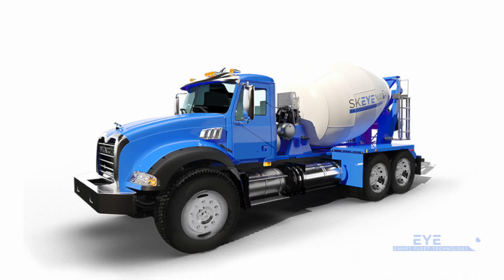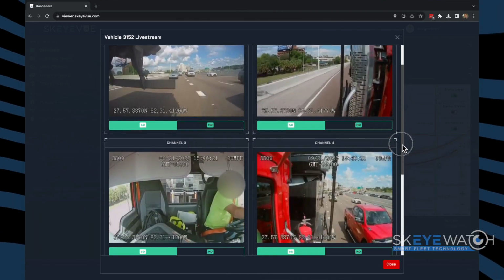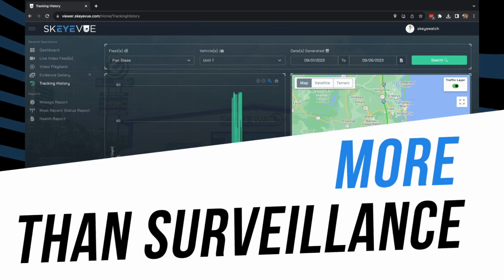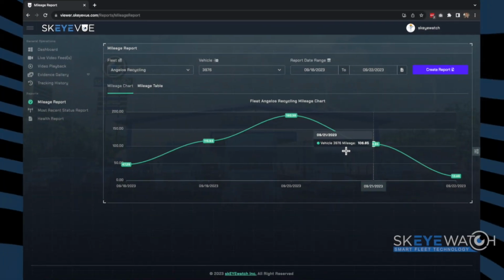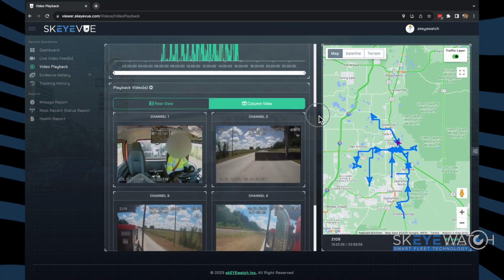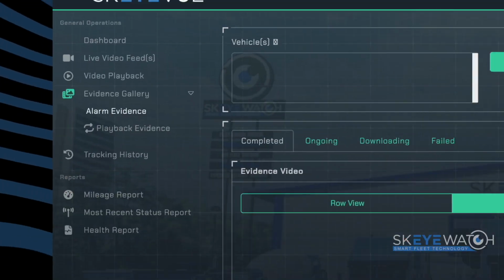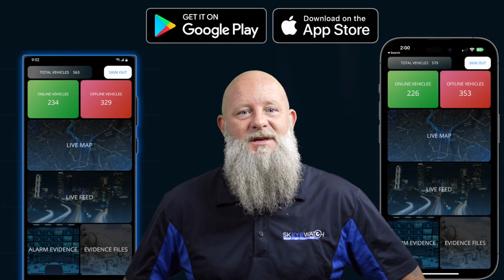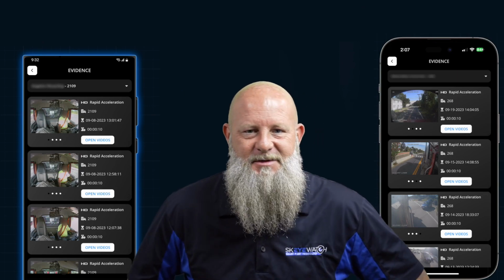Vehicle & Truck Camera System from skEYEwatch (Late 2023)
- Truck Camera System, Vehicle Camera System, Fleet Camera System

00:03 - Tommy Oversmith share big news
00:10 - skEYEvue Commercial Truck Camera System
00:26 - Vehicle Camera System sneak peak
00:45 - Fleet Camera System for ANY size fleet
00:52 - Instant live streaming
01:03 - Remote management & advanced reporting
01:16 - Instant fast playback review
01:27 - Custom trigger events (alarm notifications)
01:33 - Fleet camera system mobile apps
 01:54 - skEYEwatch Contact info

Introducing skEYEvue 2023:
The ultimate innovation in vehicle camera systems. As leaders in this domain, we proudly present our latest 360° commercial vehicle camera system tailored for unparalleled clarity and coverage.

🔍 Distinct State-of-the-Art Remote Management Features of skEYEvue:

Private & secure login portal to keep your data safe.

Real-time Live Streaming: Watch live feeds from your vehicle cameras anytime, anywhere.

Remote Playback: Easily review previously recorded footage through our skEYEvue web application, ensuring you never miss any critical moment.

Advanced Reporting: Benefit from a comprehensive overview of all significant events and metrics.

GPS Map overview of your entire fleet.

With skEYEvue, you're not just getting a camera; you're getting peace of mind. Because with us, nothing slips by.